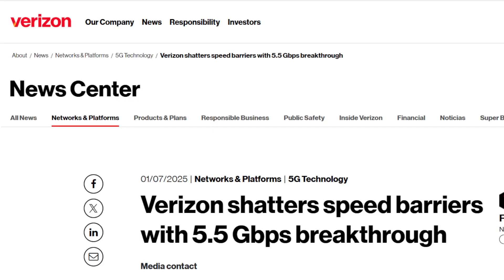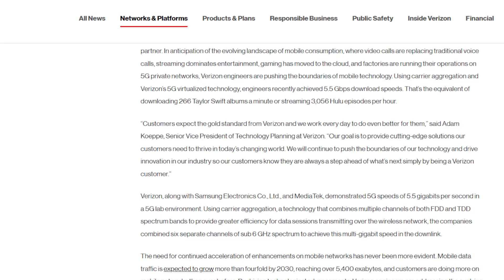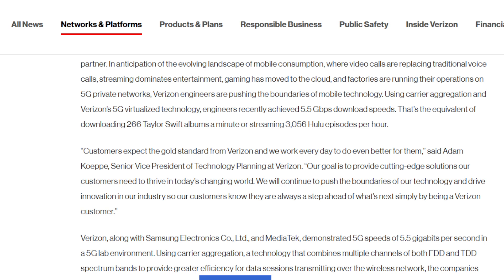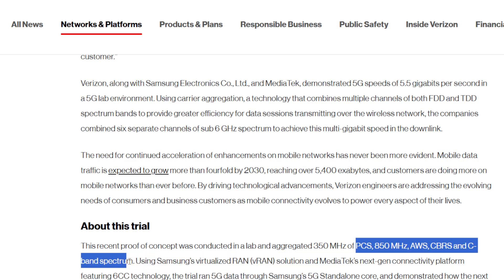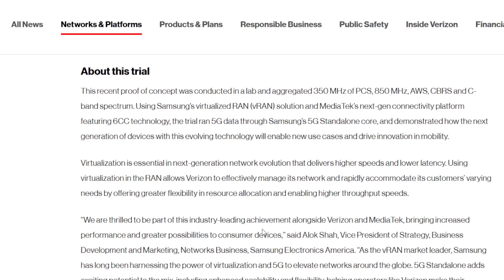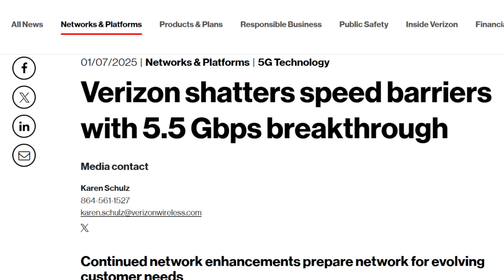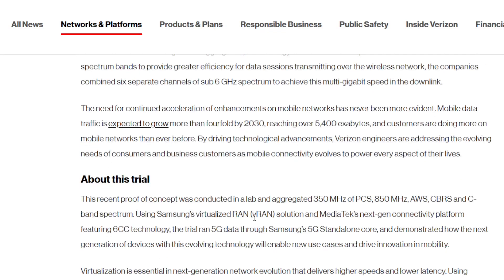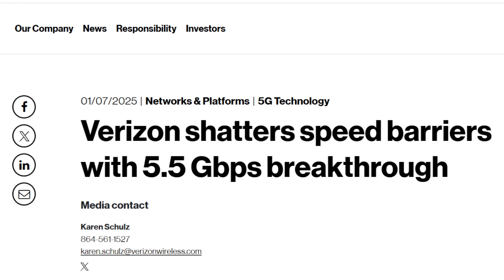Huge Verizon Network Update: Why This is a Big Deal...5.5 GBPS!